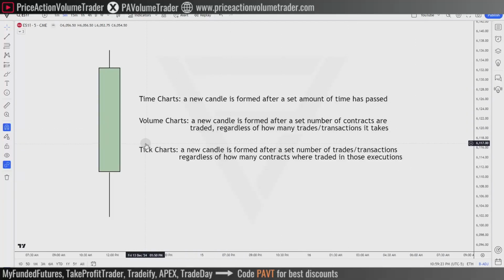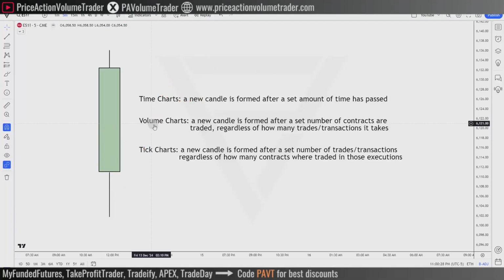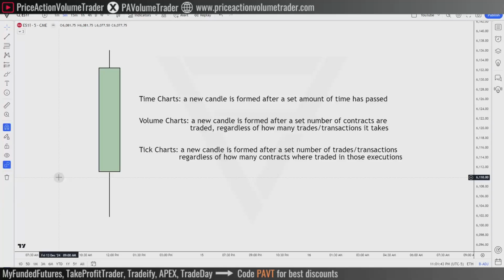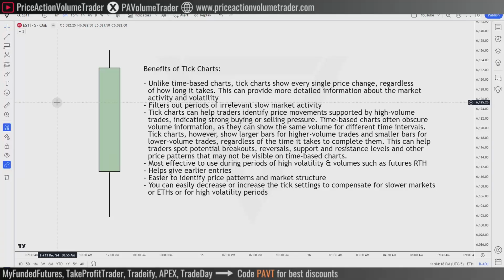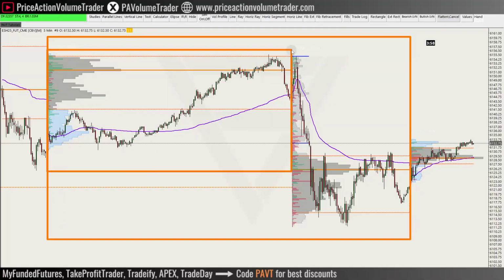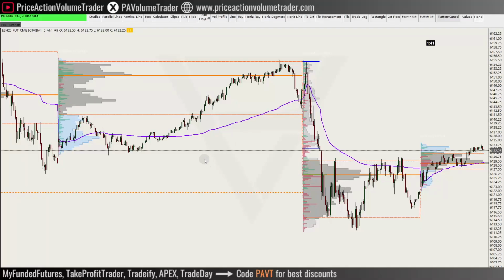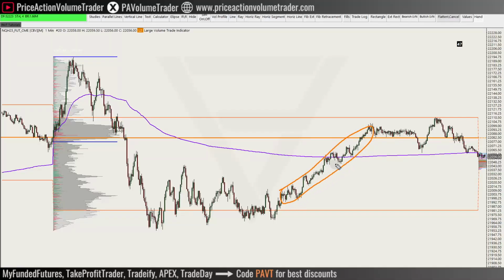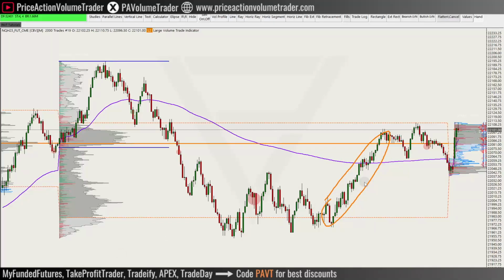Tick Charts - What Is The Advantage Of Using Them In Your Day Trading